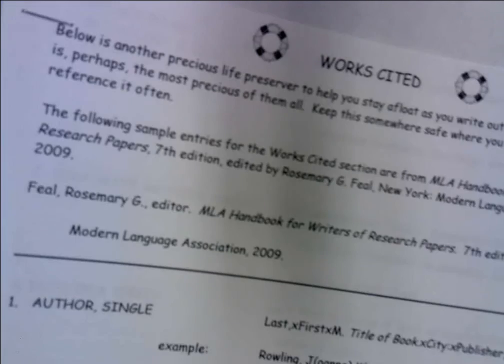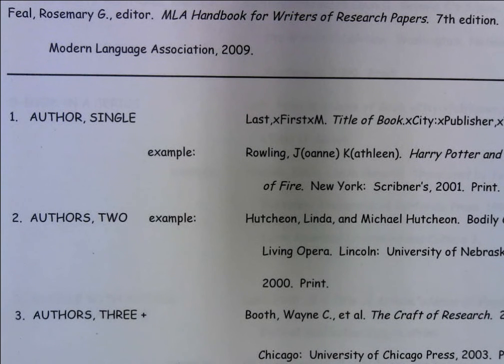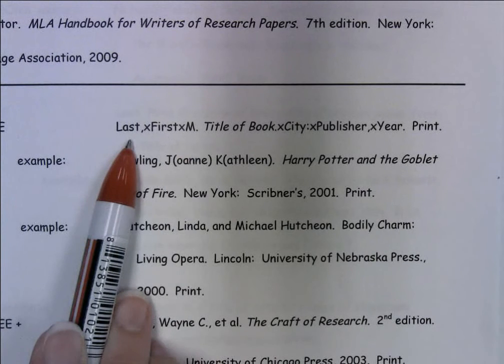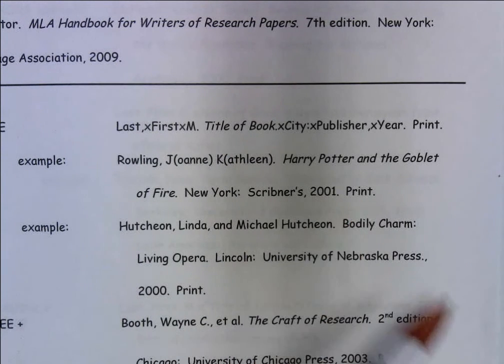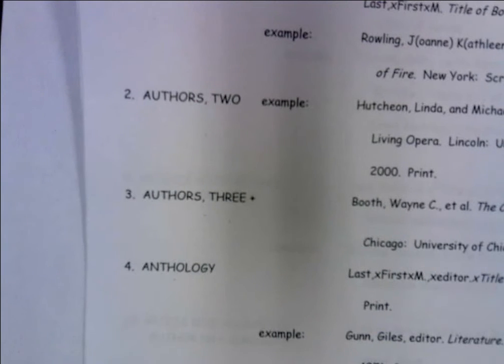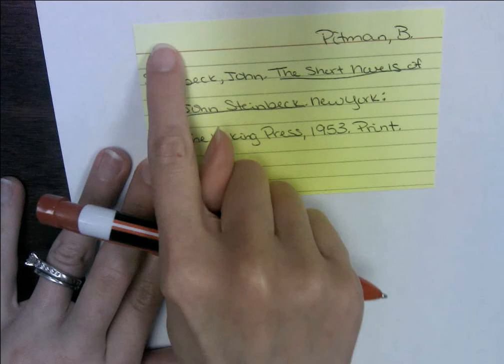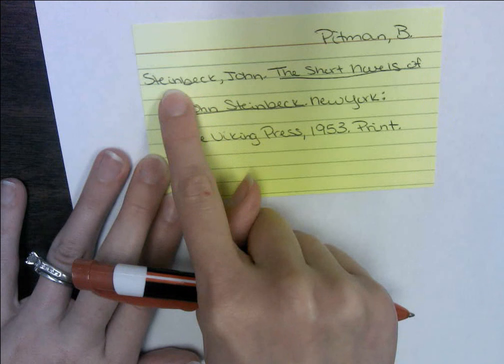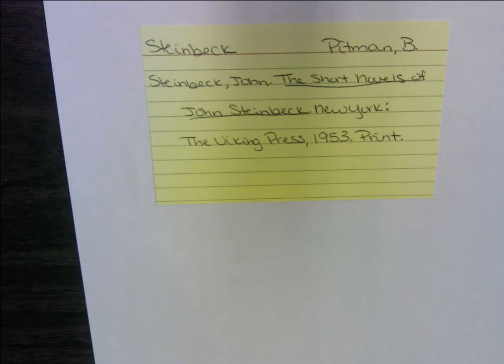LHSS Creating a Book Source Card